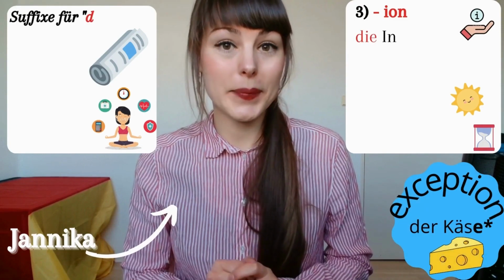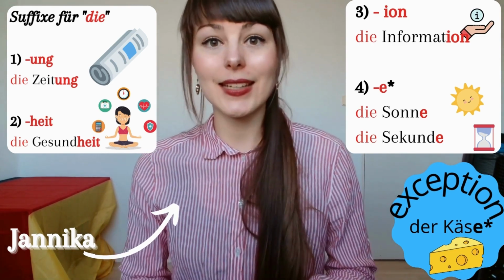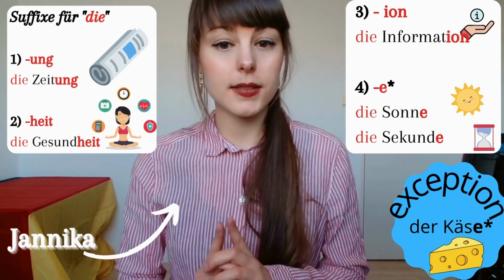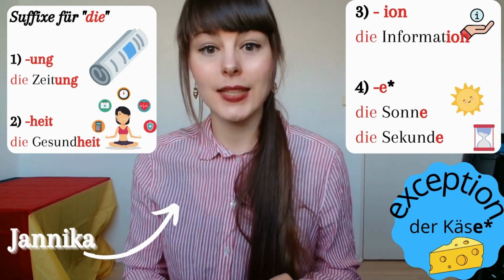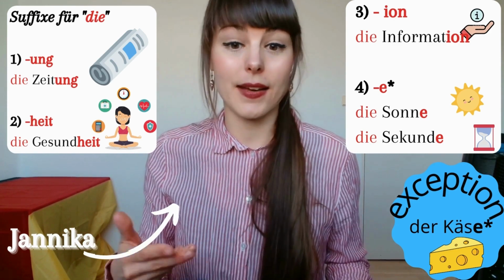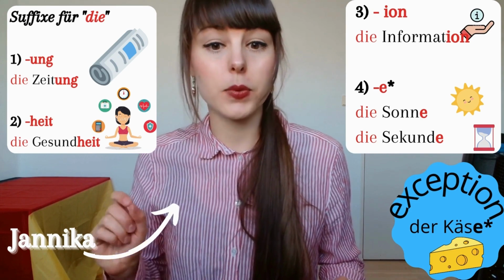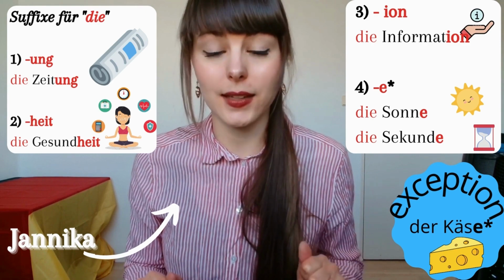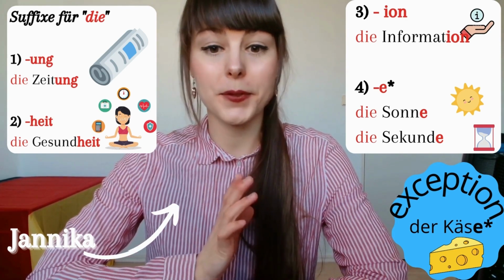How to define feminine nouns in German (1/2)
Hallo lieber Deutschlerner & dear German learner!

Today we learn how to define feminine nouns by their suffixes:
–viele Wörter mit den Endungen –e ; exceptions:  der Name
- Wörter in –ei, –enz, –ie, –ion, –anz, –in

Vergesst nicht, den zweiten Teil zu schauen!
Make sure to watch the second part! :)